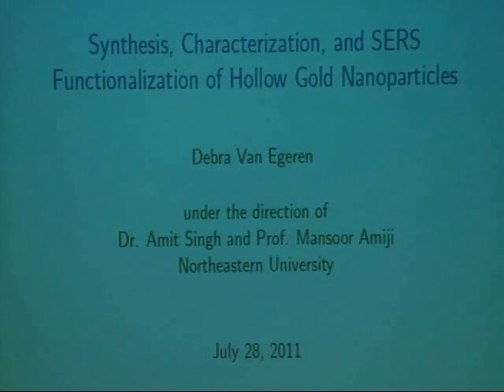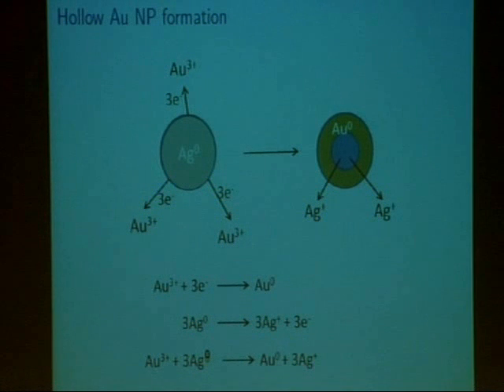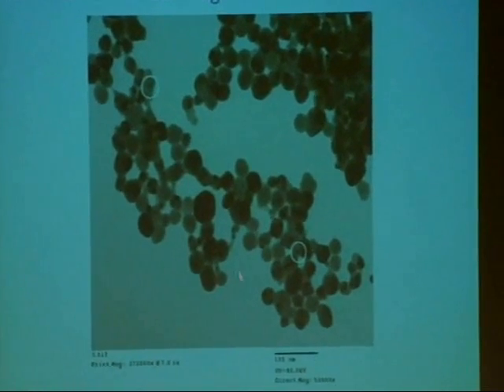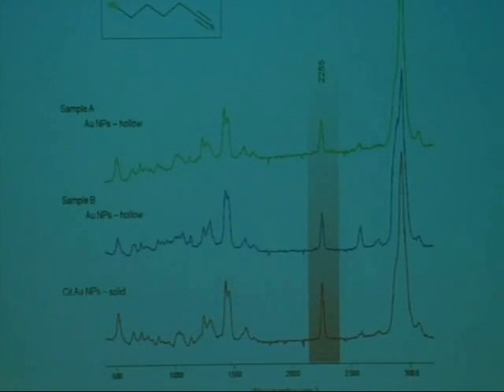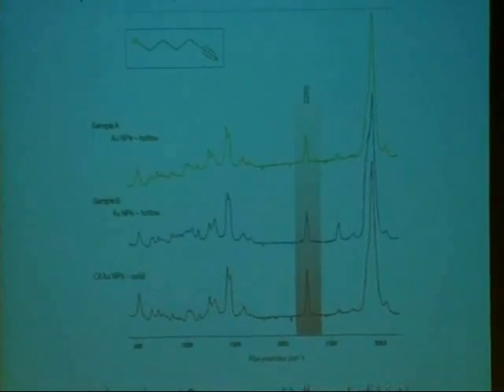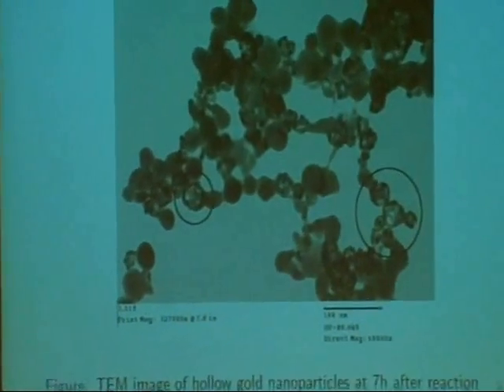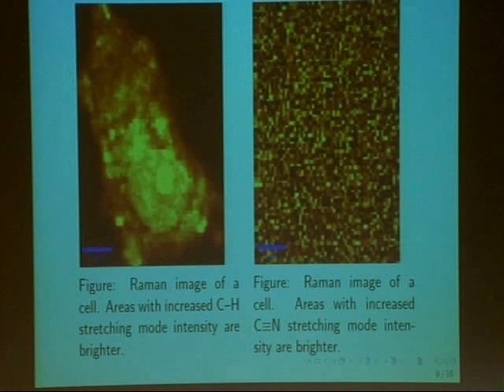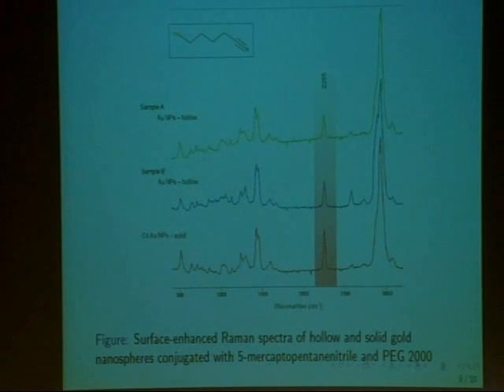Debra Van Egeren Garners Top Written Award at CEE's 28th Annual Research Science Institute (RSI)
Debra Van Egeren's research involved, Synthesis, Characterization, and SERS Functionalization of Hollow Gold Nanoparticles.  She was mentored by Dr. Amit Singh, Associate Research Scientist at Northeastern University and Professor Mansoor Amiji, Associate Professor in the Department of Pharmaceutical Sciences at Northeastern University.